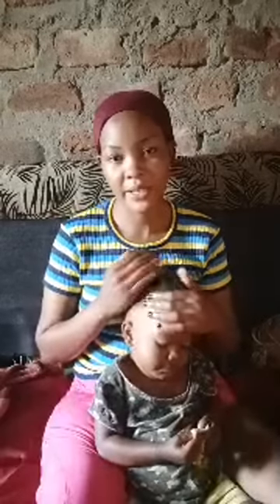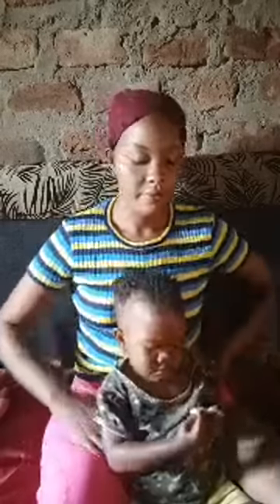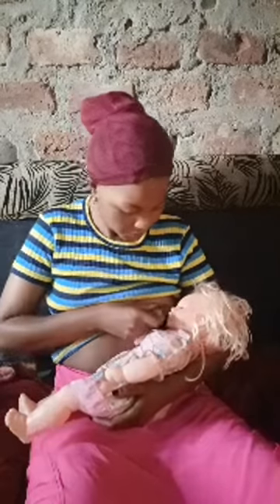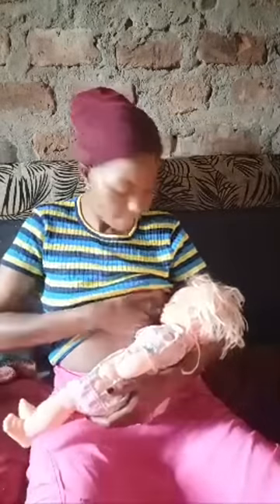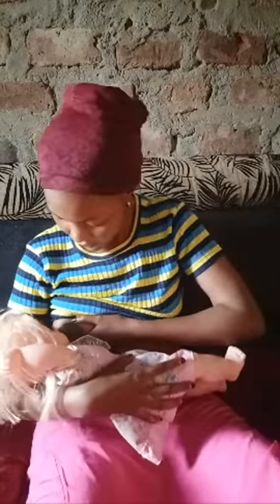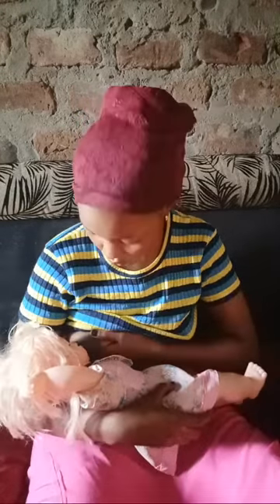open Breastfeeding vlog 2023 / Latching and hand expression